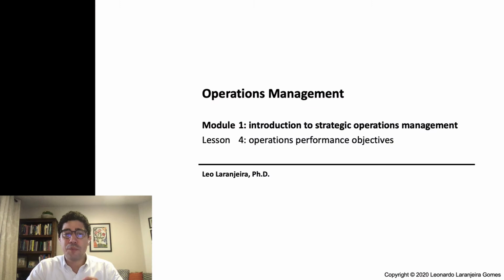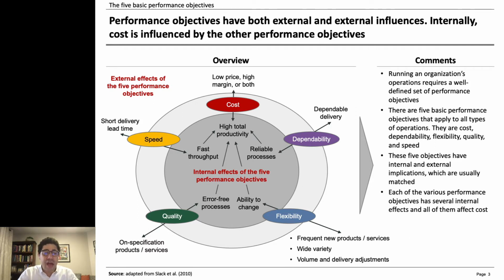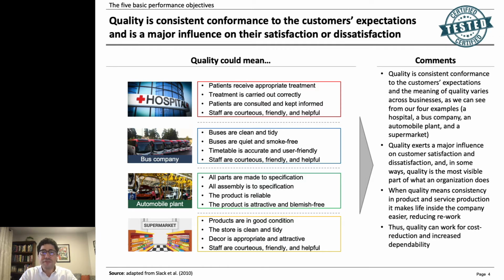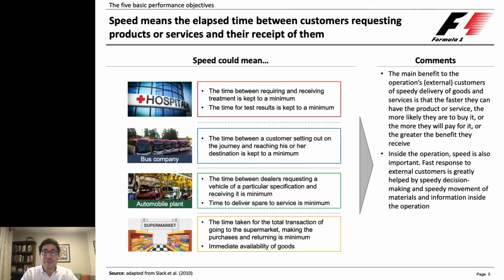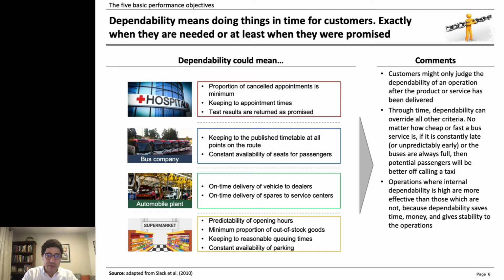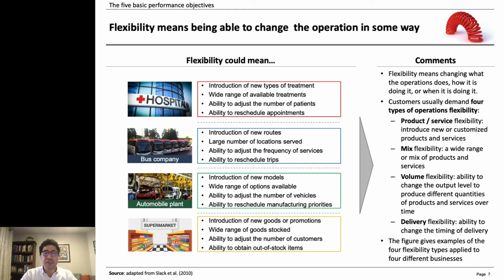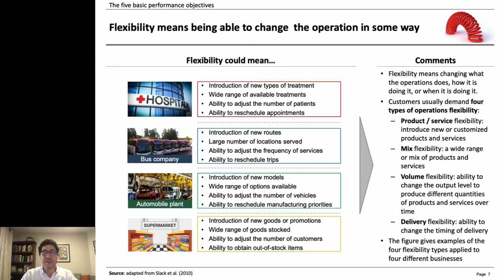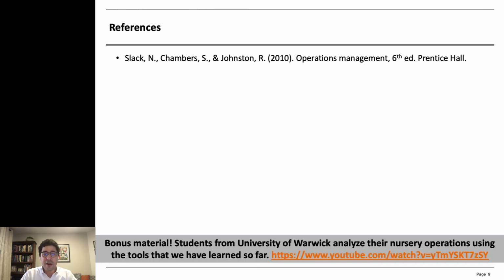01.04) Operations performance objectives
Operations management: an introductory course
Module 1: introduction to strategic operations management
Lesson 4: operations performance objectives